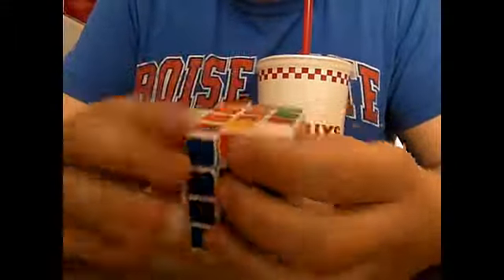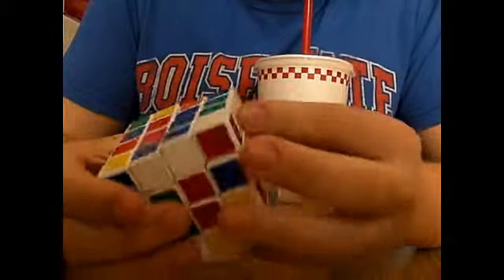Idaho Mini Cube Meetup 5/18/12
Just a small meetup between me and nick at a fast food place called "Five Guys Burgers and Fries". If you watch the whole thing, you'll see some hilarious weird looks we get.